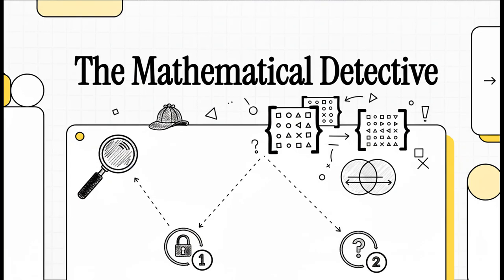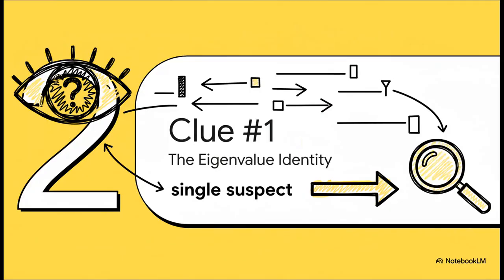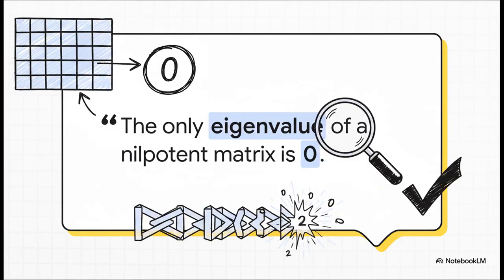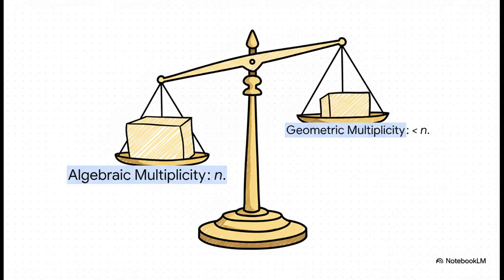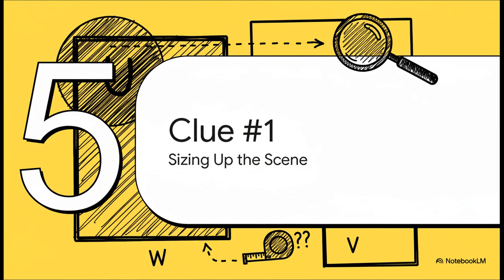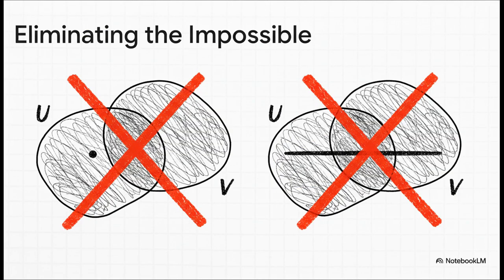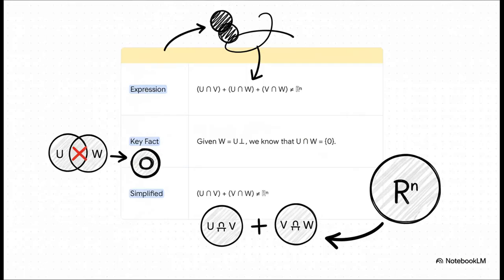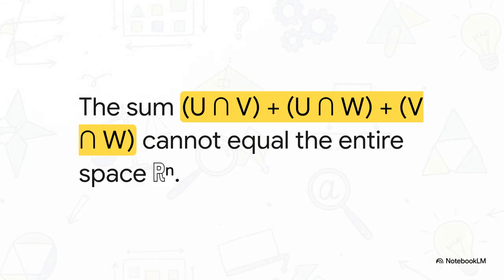The Mathematical Detective